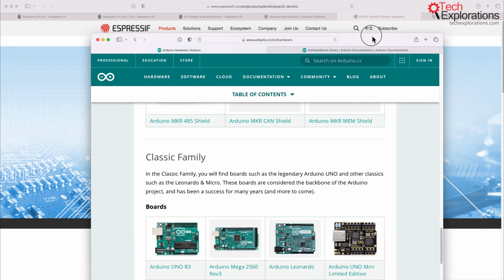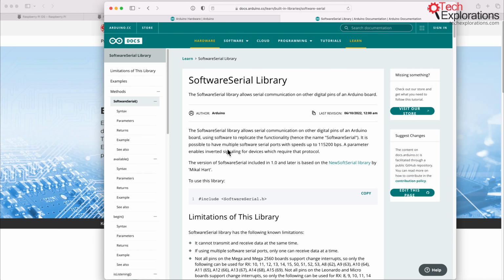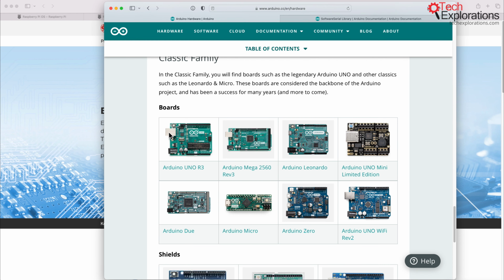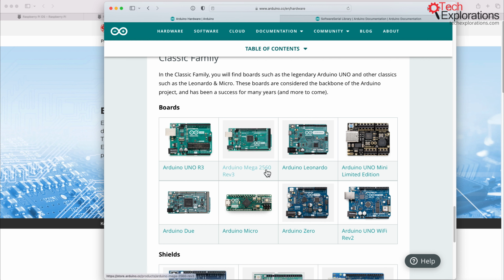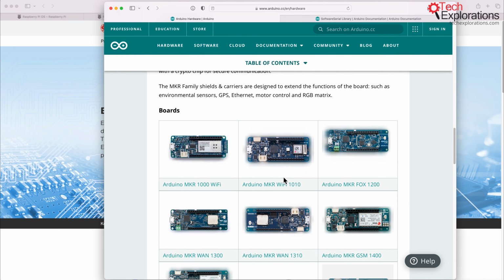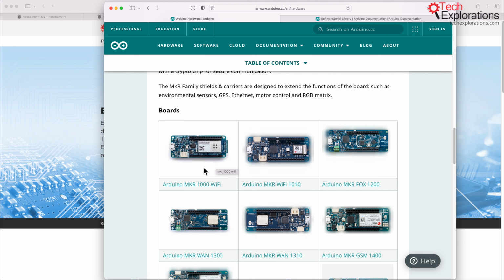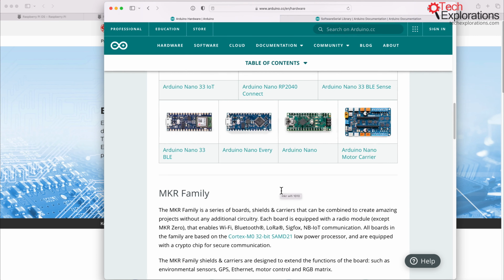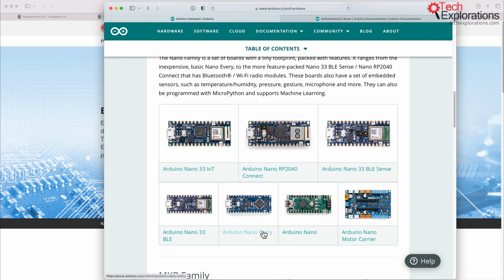Raspberry Pi Full Stack Upgrade - ESP32 review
Take the Raspberry Pi Full Stack application to the next level.

Learn how to upgrade the hardware and software of the original Full Stack application as well as your Maker soft and hard skills and knowledge.

In this lecture, I explain why I chose the ESP32 for this project.